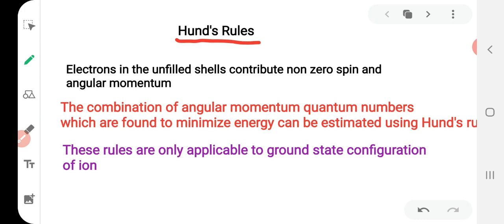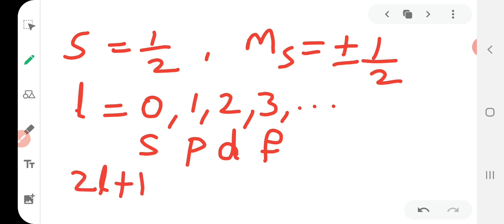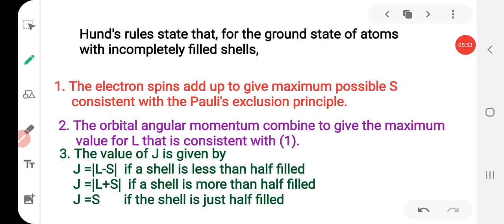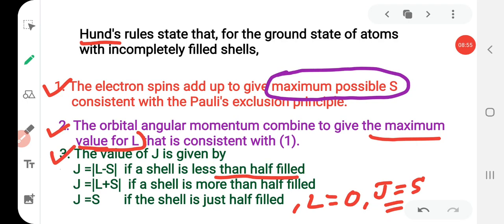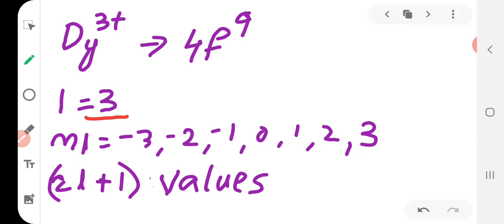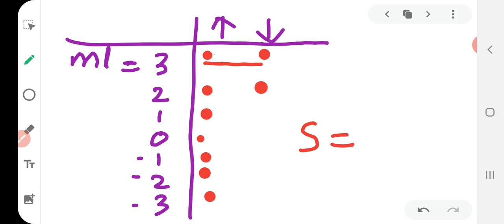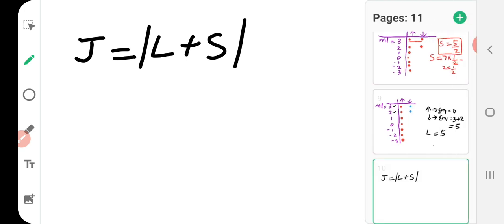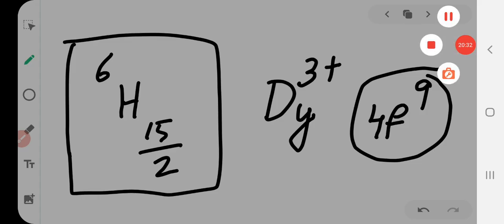Hund's rules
This video discuss about Hund's rules to express the ground state configuration of a magnetic ion